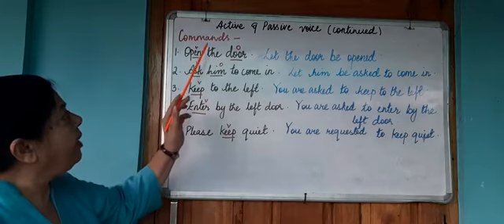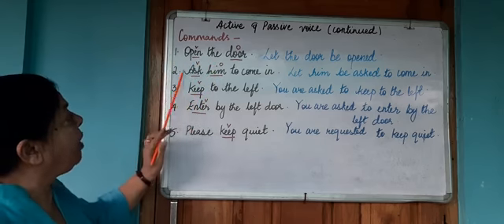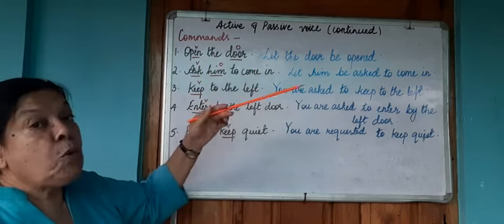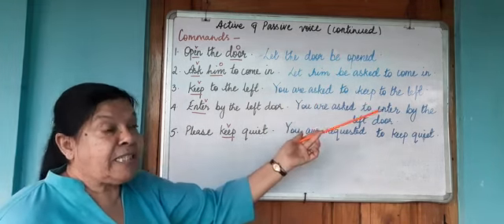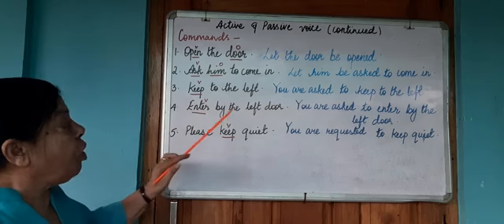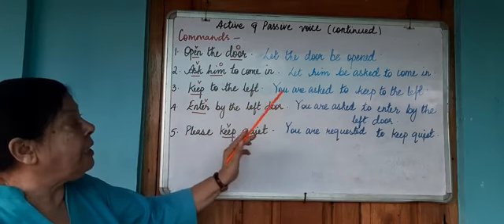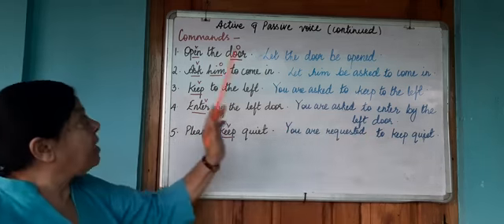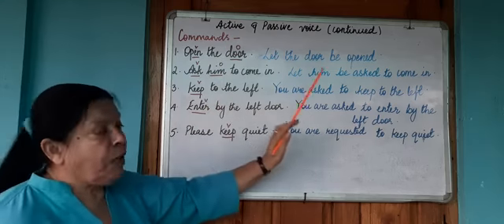Active and passive voice (commands)